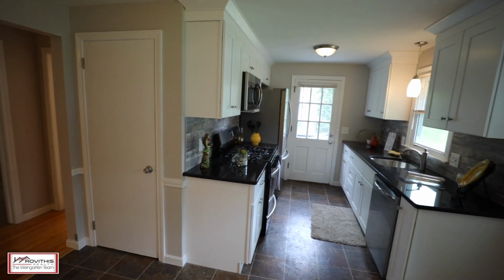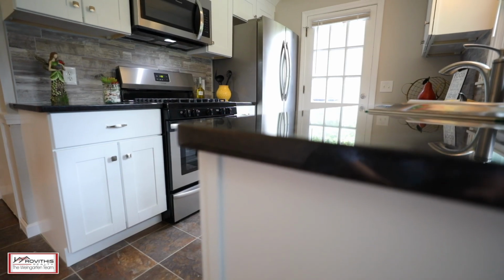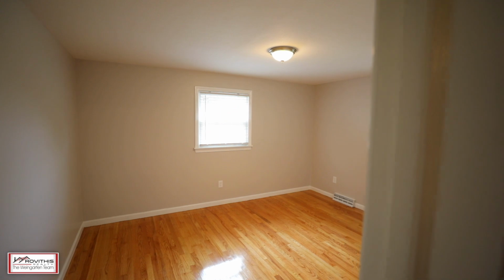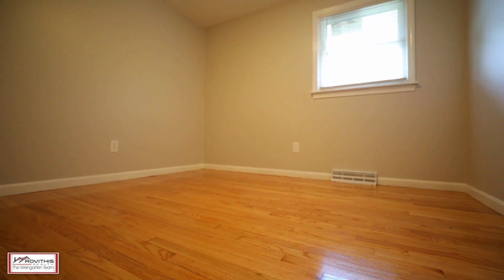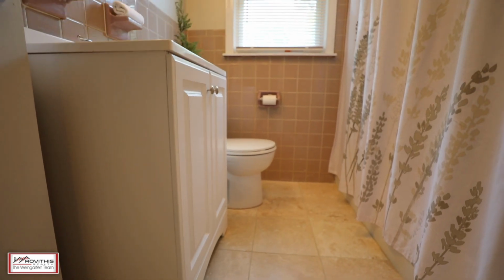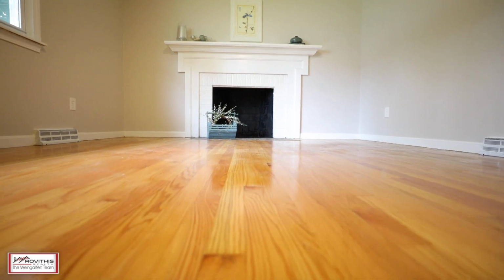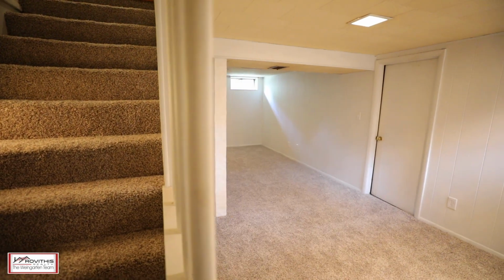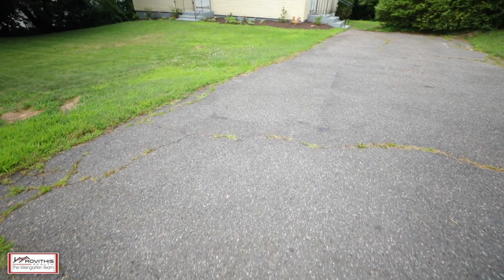83 Redin Dr. East Longmeadow, Ma. 01028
Come home to style and comfort every day! Well-maintained inside and out, this beautiful ranch has the features you’re looking for: updated interior, new windows, lighting, and wood flooring. Whether relaxing alone or entertaining loved ones, the large living room with fireplace and eat-in kitchen offers the perfect ambiance. Find function and style in the remodeled kitchen, updated with granite countertops, new white cabinetry and stainless-steel appliances. All three bedrooms are spacious to create your own sanctuary, and the basement has been partially finished to provide bonus living space in addition to storage and laundry.

Kirk and Stacy Weingarten are two California transplants who’ve made a home – and a name – for themselves here in Hampden County.

The duo moved to Massachusetts in 2008 with 5-month-old daughter Brianna in tow to be closer to Stacy’s mom and sister who also moved from The Golden State. Kirk continued his career as a Mortgage Consultant, while Stacy thought it would be a perfect time to jump into real estate from the mortgage business where she was the Funding Manager for Sun Trust Bank, which turned out to be just the right fit for her. “I like seeing the excitement on a buyer’s face when they find that home they have been looking for,” Stacy said. “I love to create an experience for people. Finding a home should be one of the best most exciting experiences to a family.”

Kirk joined his wife in real estate in 2015, after 17 years in the mortgage business, and the Weingarten team was born. “I love the freedom of time to enjoy family and the income potential real estate gives us,” Kirk said. “I love helping clients achieve their goals with our expertise.”

They now have taken their talents to Rovithis Realty. “Kirk and Stacy Weingarten are exactly the kind of team we’re looking for at the agency, and I’m grateful to have them on board,” Steve said. “They utilize technology and invest in marketing to grow their business. Stacy and Kirk do everything they can to lead their team members to success, and they help others at the agency by sharing their achievements and insight as well.”

Rovithis Realty stood out from the rest because of the agency’s impressive growth, history in the industry and hyper local marketing. “Steve is an amazing guy, sharp businessman, and has the technology platforms we were looking for,” said Kirk.

“Rovithis Realty will go above and beyond to stay ahead of technology in this area that the other agencies around have no idea about,” Stacy said.

Stacy and Kirk, who both share a passion for family and travel, have become multi-million dollar producers in the real estate market. They are both inspired by many of the same role models, including Gary Vaynerchuk, Tony Robbins, and Dalai Lama, among others, who have helped shape their illustrious careers.

These seasoned and talented agents have some words of advice for those new to the real estate industry. Kirk says, “Copy the most successful agent,” while Stacy says, “Be nice.”

Keep an eye on these two as they rise within the industry!